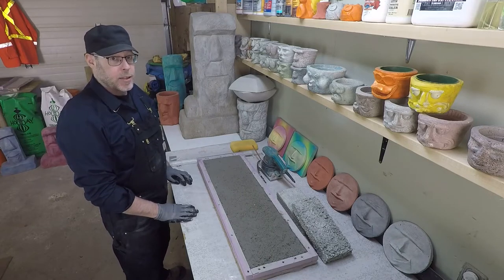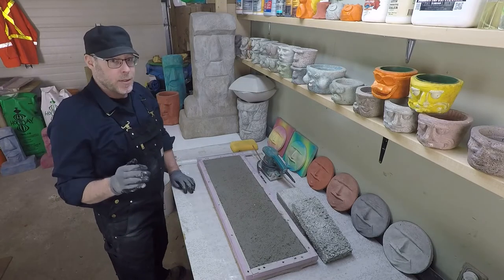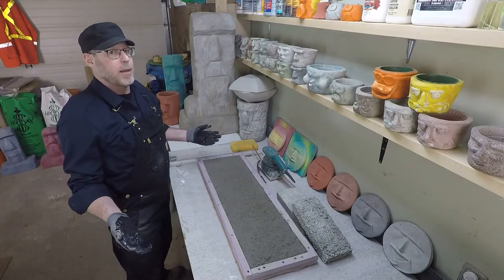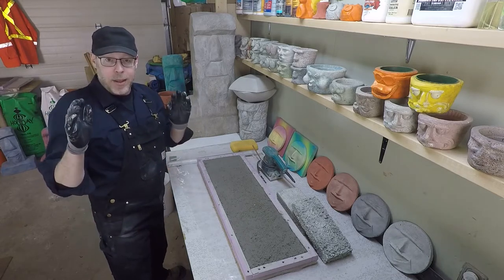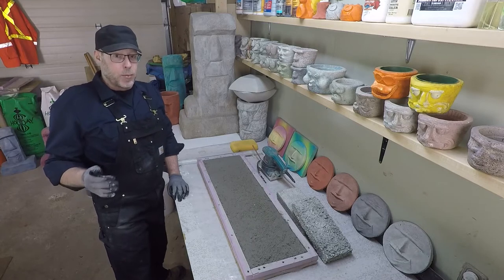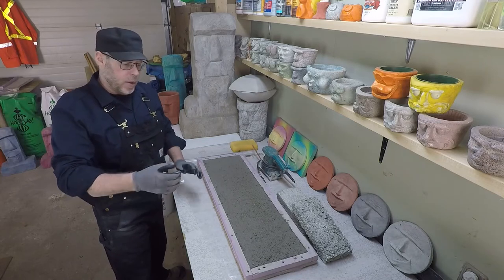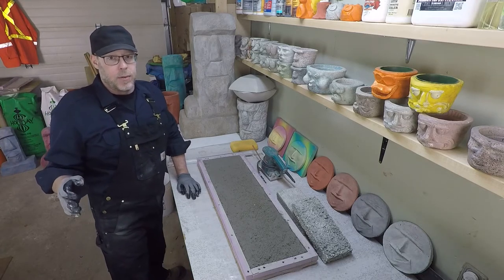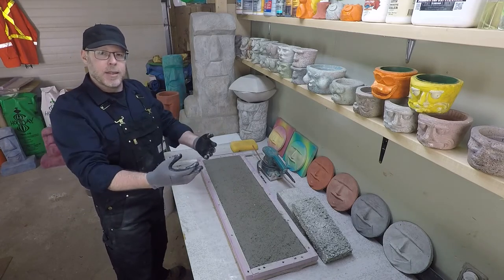What Is The Easiest Way To Mix Concrete?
A great tip for the easiest way to mix concrete is to simply start by making the mix wet.  Add more water and mix together well to make sure that the dry ingredients are thoroughly combined, whether it is a bag of premixed concrete or your own concrete mortar recipe of sand and cement, and then add more of the dry components to use up that extra water.  Mixing by hand or with equipment like a drill and paddle or concrete mixer, it much easier to mix the batch of concrete or mortar when it is runny or watery.  Slowly add more of the dry ingredients to the mixture in the original recipe ratio (for example 2 parts sand to 1 part portland cement) to dry up the mix to the desired consistency while still keeping it much easier to get an even distribution of those ingredients throughout and not be left with dry cement or sand at the bottom.

It may seem like a really simple tip but it really does help avoid any binding of the concrete ingredients or having a bunch of dry stuff left in the bottom of your bucket or mixer.  It also allows you to make large volumes of concrete or mortar very quickly and mixed thoroughly without straining the equipment or yourself.  So starting with a wetter concrete or mortar mix and then adding more dry ingredients makes it much easier on you and the equipment used and avoids some of those common concrete mixing problems.